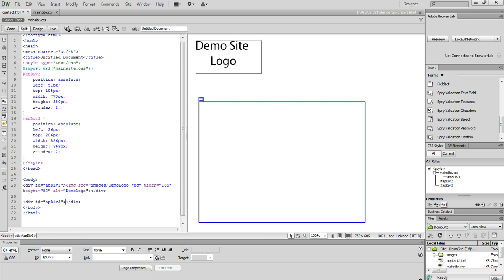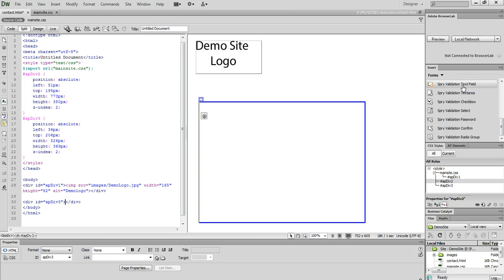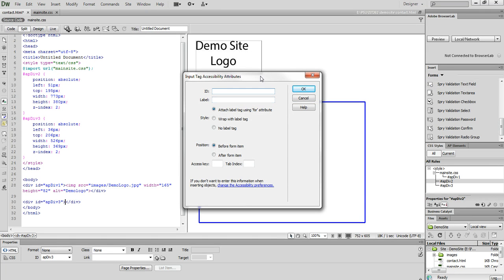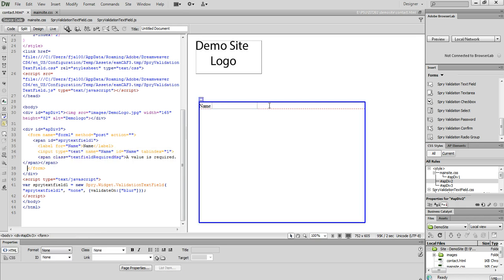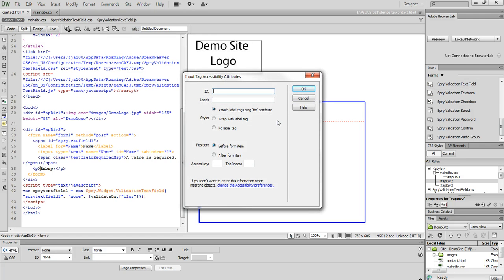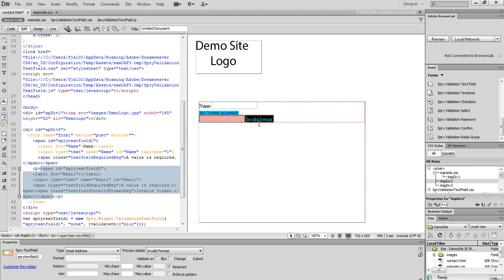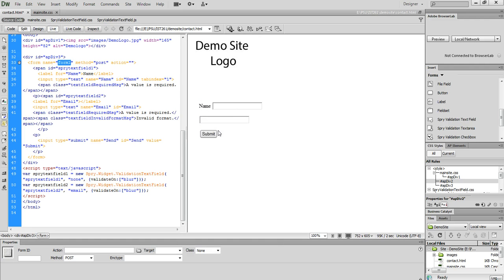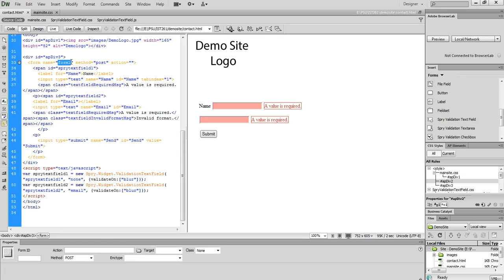Adobe Dreamweaver - Building a Simple Contact Form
This tutorial demonstrates how to use Adobe Dreamweaver CS6 to build a simple form.